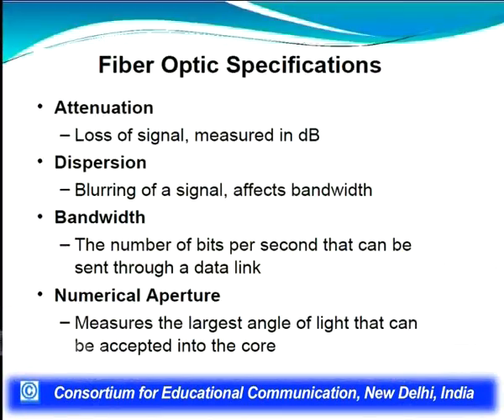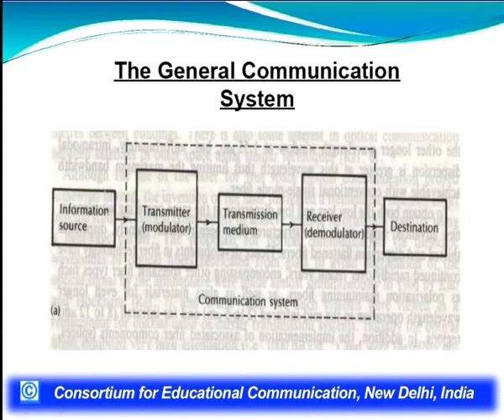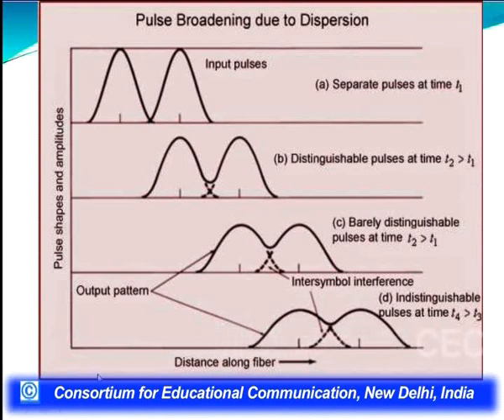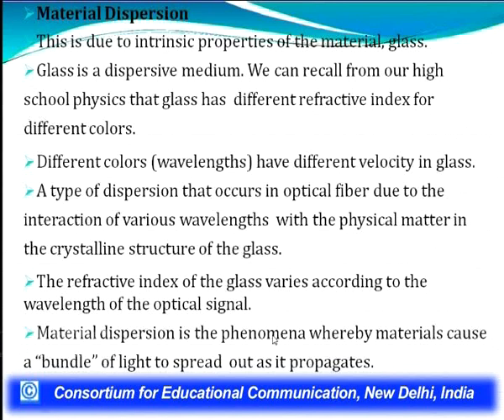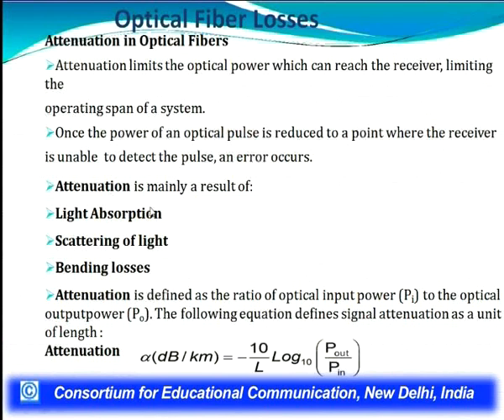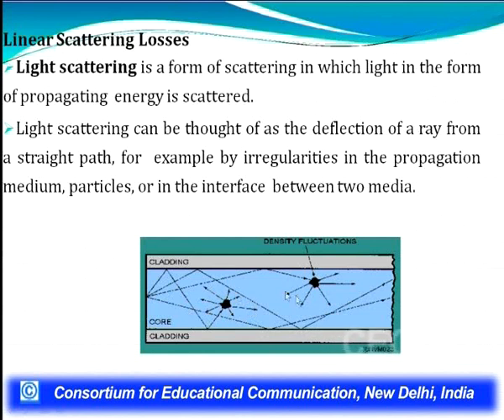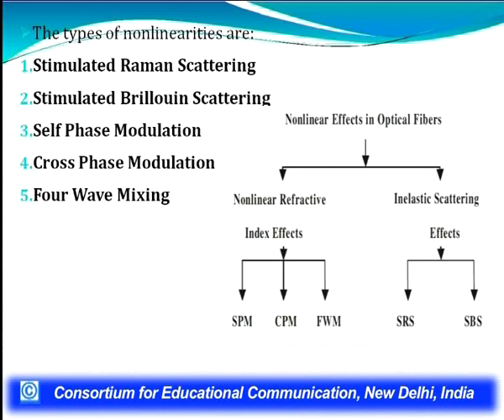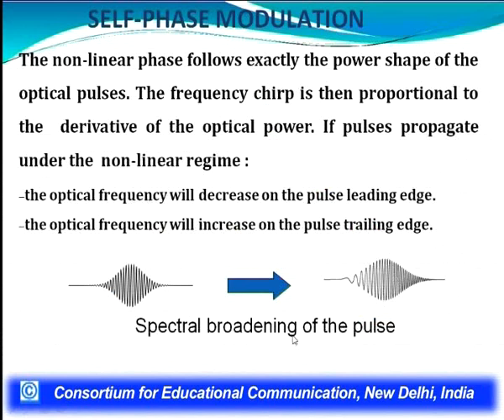Optical Fiber - II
This Lecture talks about Optical Fiber - II